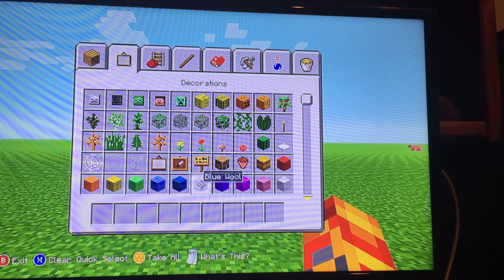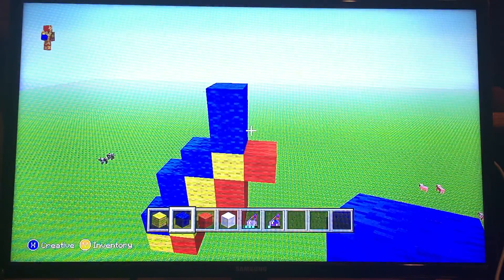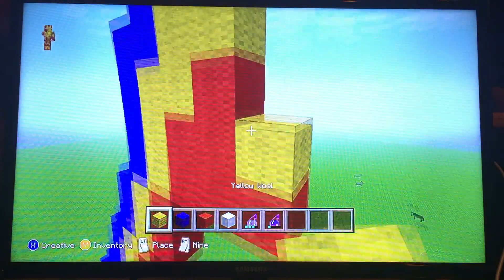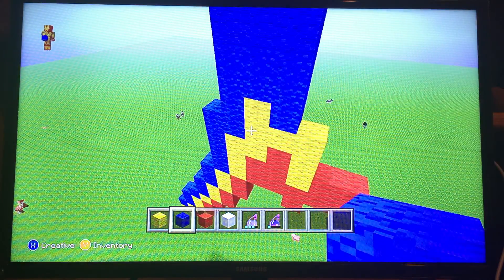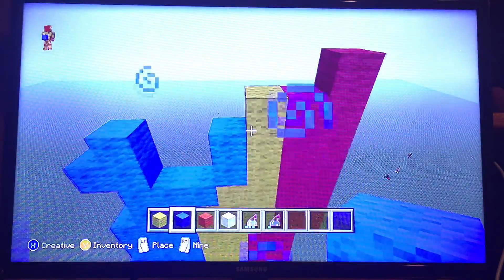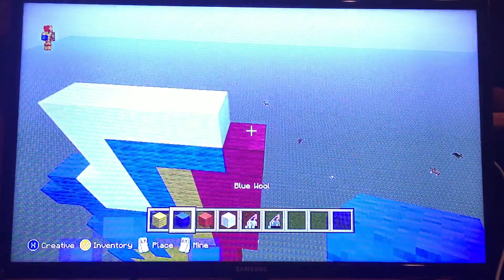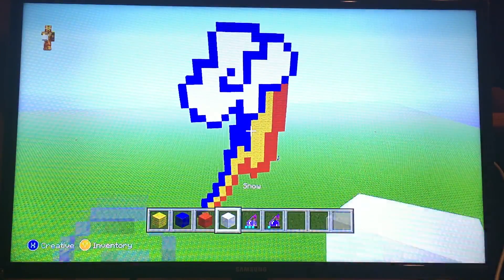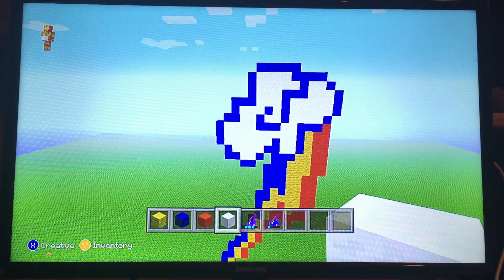How To Make RD's Cutie Mark in Minecraft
Hey guys.  So I know it's been a while since I've posted an MC vid on my channel.  So I'm gonna post a tutorial video on how to make RD"s Cutie Mark from MPFIM!